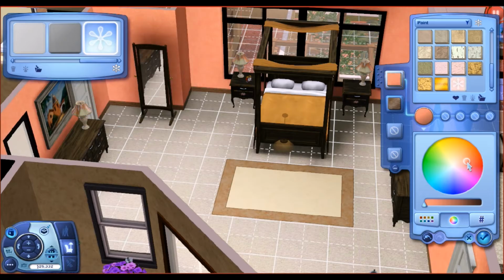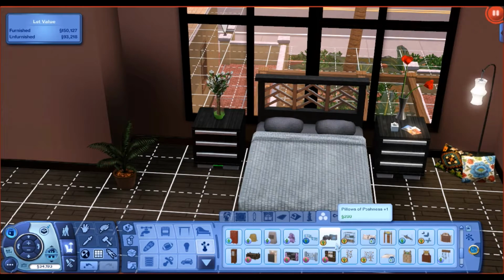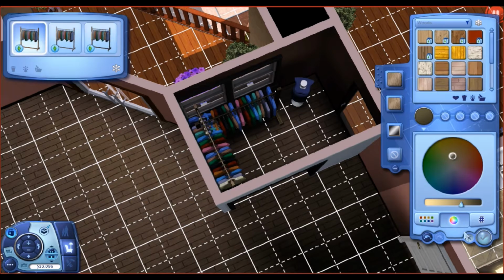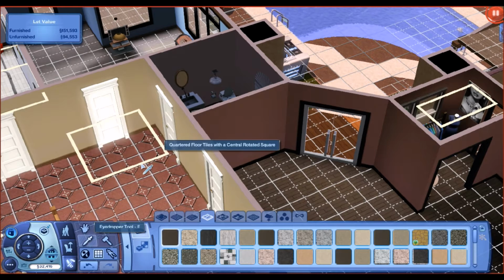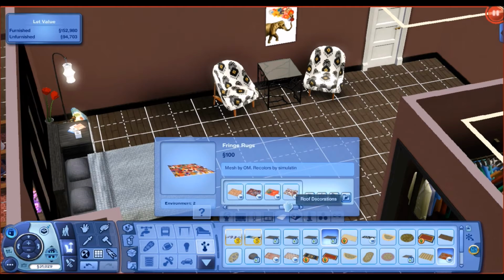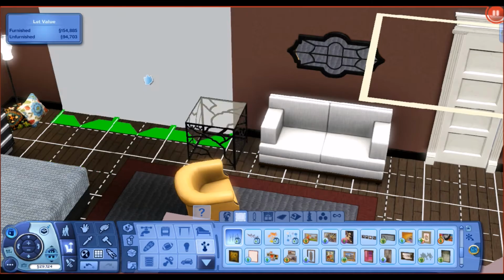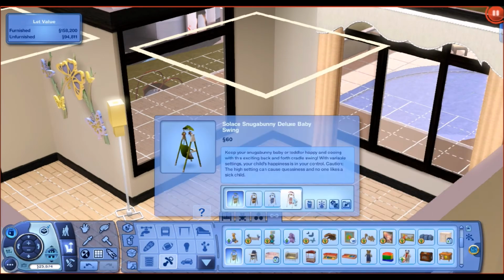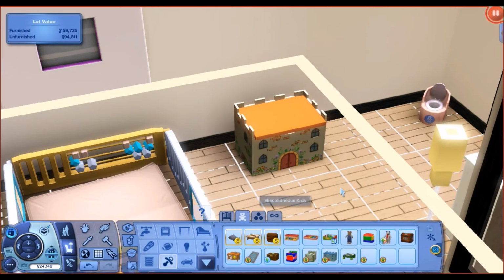The Sims 3: Springhill Suite (Speed Furnish) | #5: More Bedrooms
In this part of furnishing the Springhill Suite, we decorate a royal master bedroom as well as a pastel nursery!

Part 1: Kitchen
Part 2: Dining
Part 3: Living
Part 4: Bedrooms
Part 5: Bedrooms Pt.2
Part 6: Bathrooms, Pool, Foyer
Part 7: House Tour